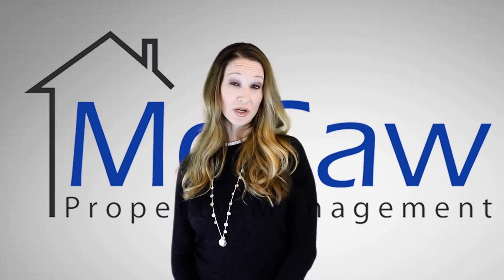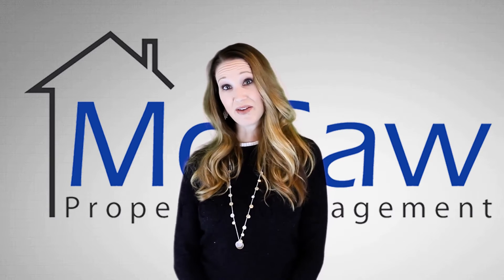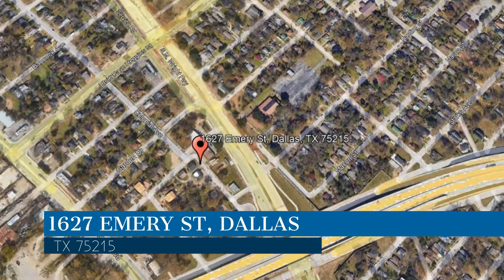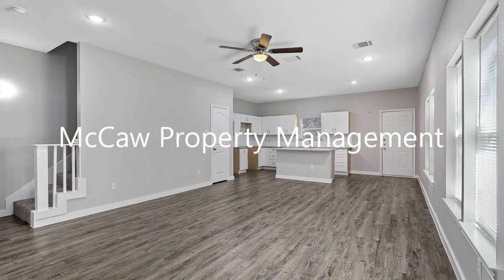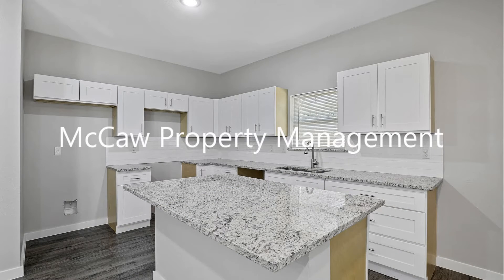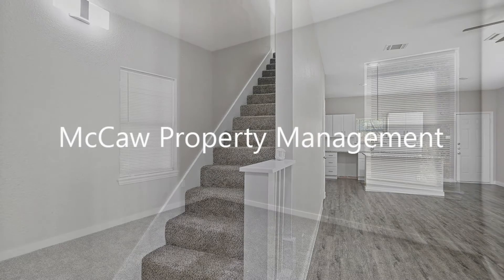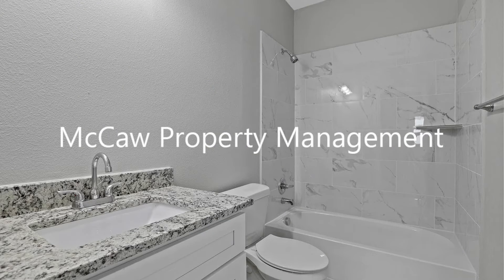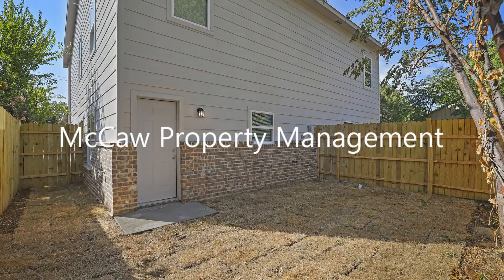Dallas Duplex for Rent 3BR/2.5BA by Dallas Property Management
This incredible, 2-story duplex home boasts 3 bedrooms and wood-like floors. The living space combines seamlessly together with the dining area. There is a spacious kitchen with tons of space, granite countertops, and stainless steel appliances. The nice-sized bedrooms offer ceiling fans. Enjoy the fenced-in backyard--great for entertaining! There are dining and shopping nearby!

Looking for a property manager in Dallas? We do property management!